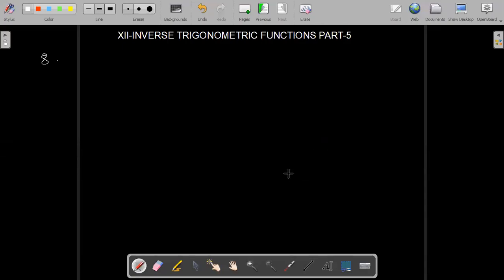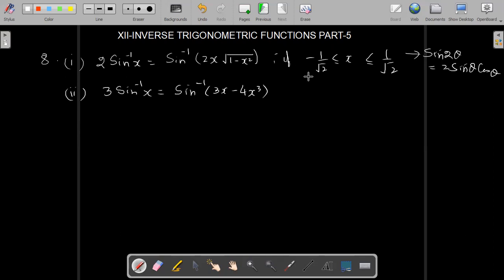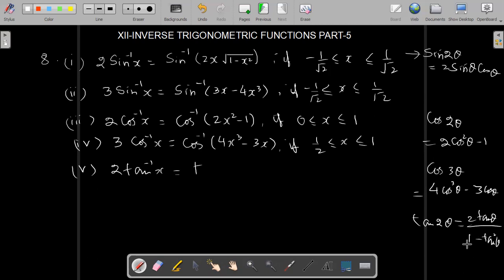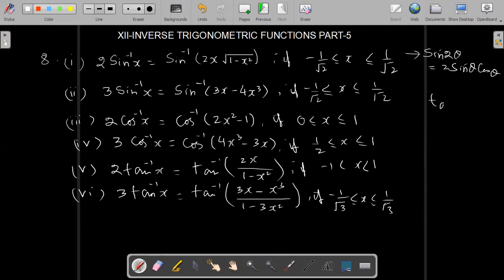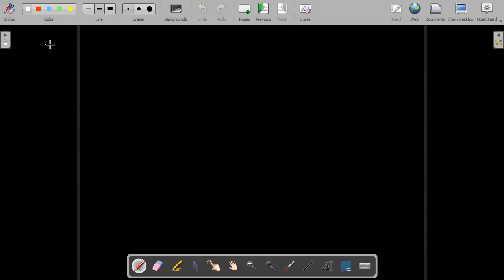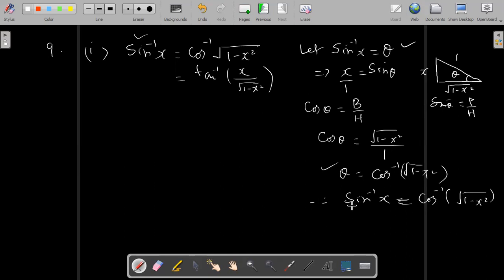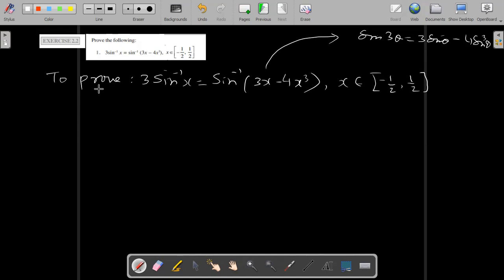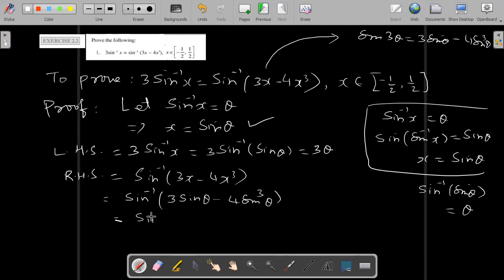XII- INVERSE TRIGONOMETRIC FUNCTIONS PART- 4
1.PROPERTIES OF INVERSE TRIGONOMETRIC FUNCTIONS.(CONT. )
2.EXERCISE-2.2/Q-1